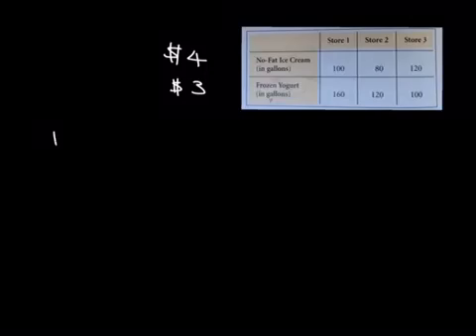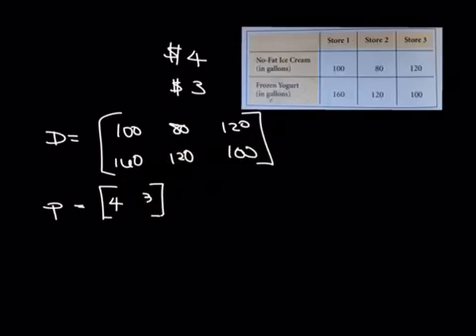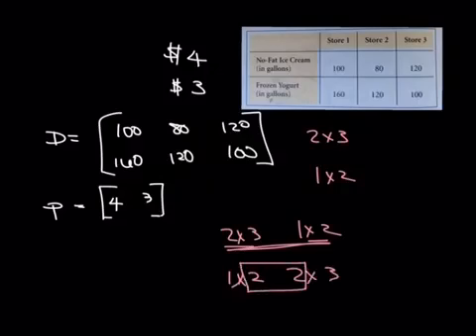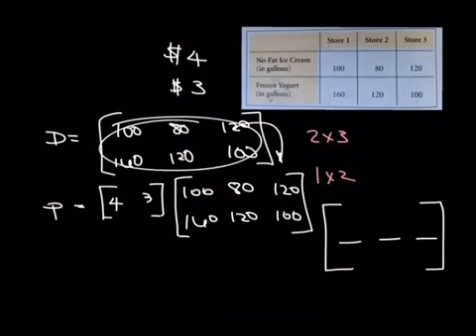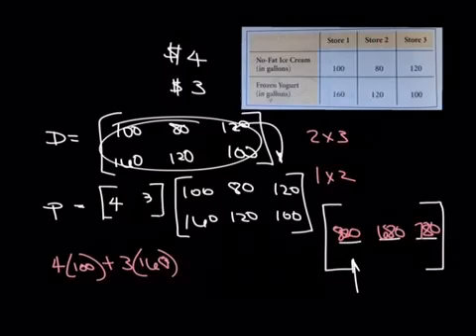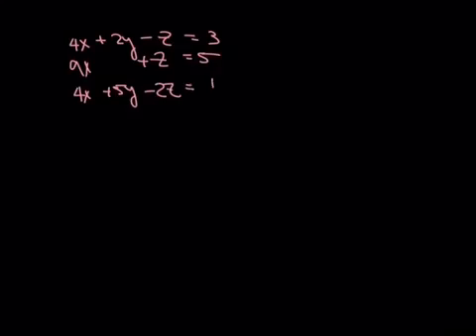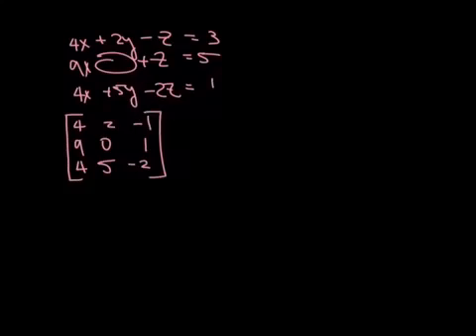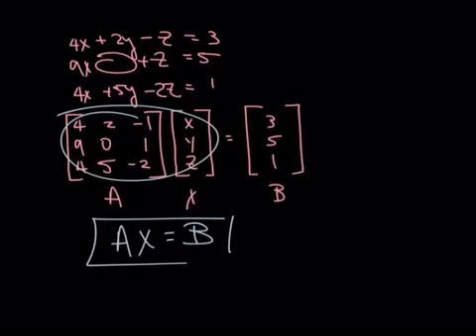5.4c 2017 college alg